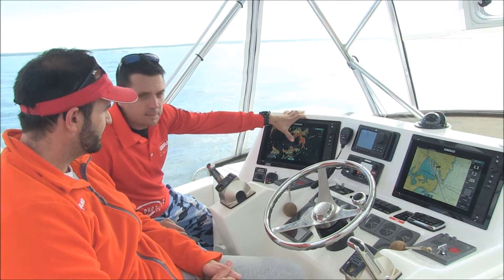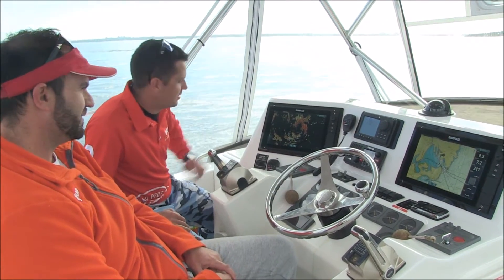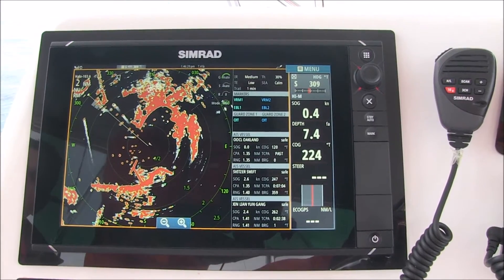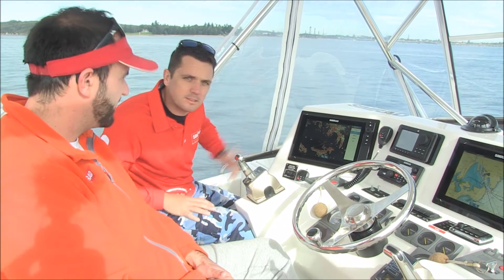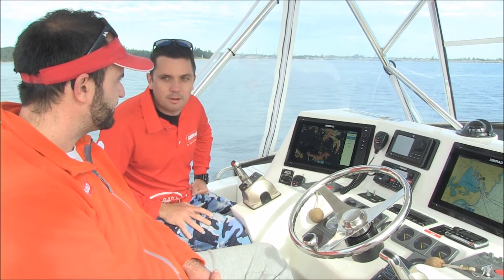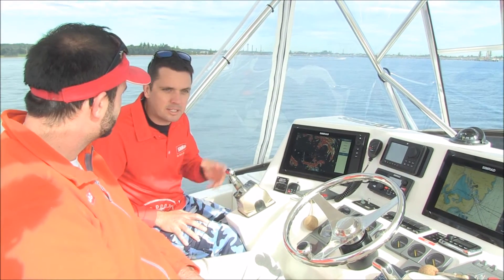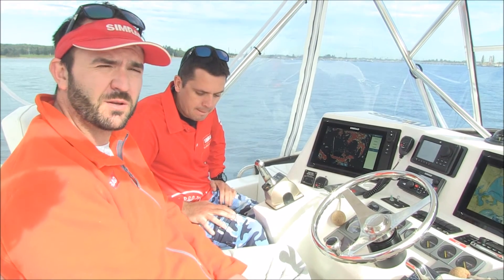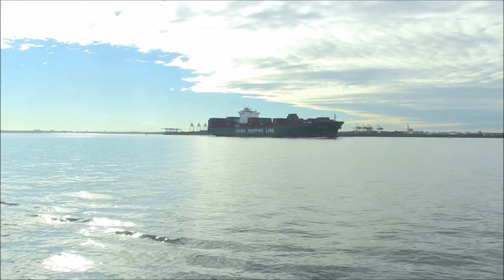Simrad Halo Radar with the Band of Brothers fishing Team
Anthony Raco and Ken Thompson go through the awesome new Simrad Pulse Compression Radar